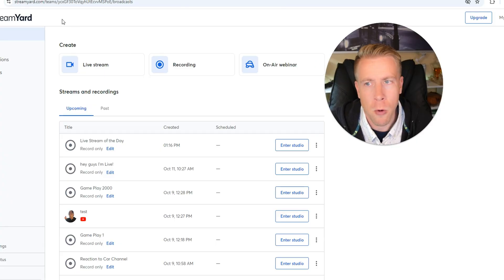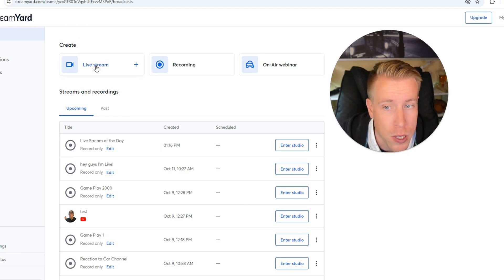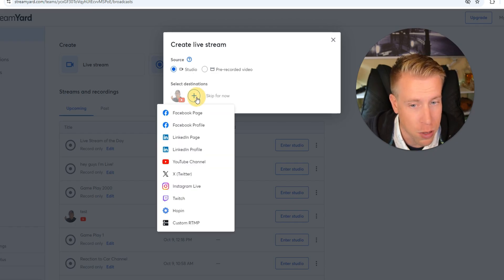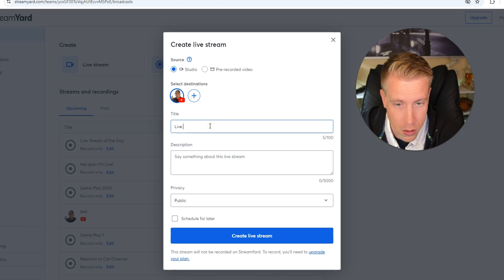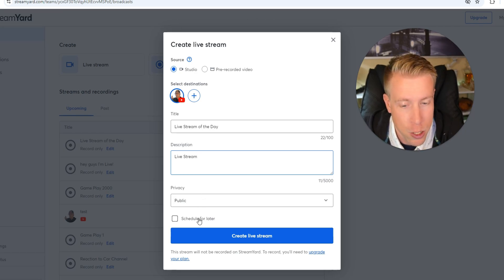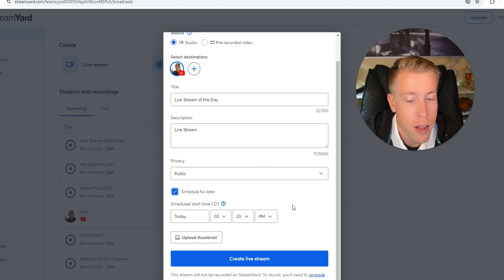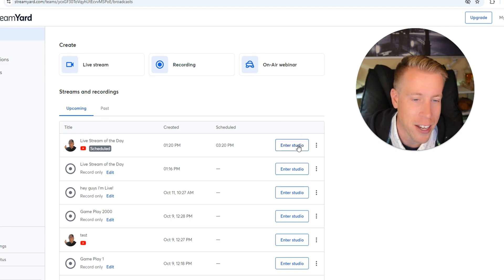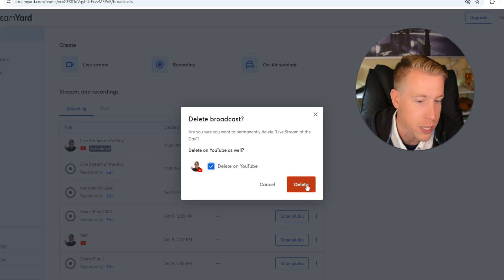How to Schedule a Live Stream on StreamYard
Learn how to schedule a live stream on StreamYard with this simple guide. From setting the date and time to customizing your broadcast, I’ll walk you through the steps to ensure your live stream is perfectly planned and ready to engage your audience!